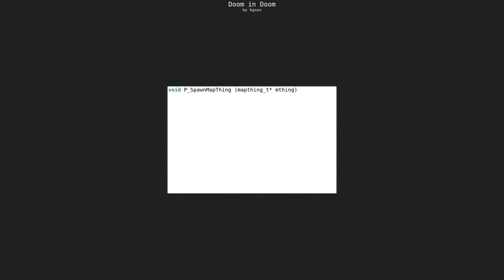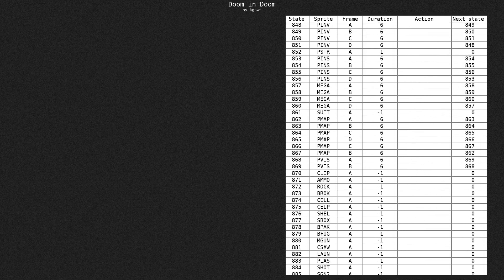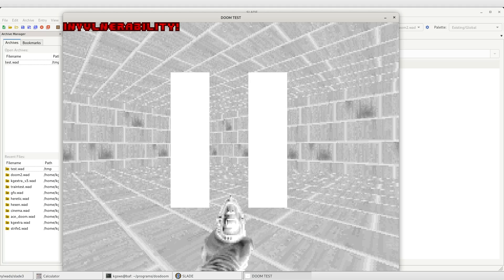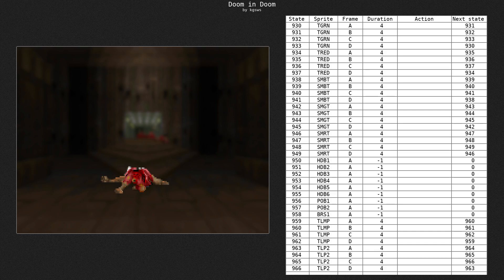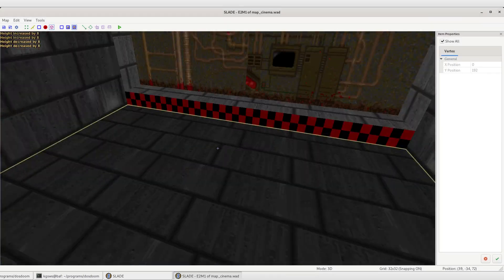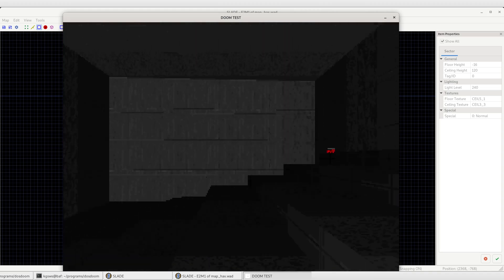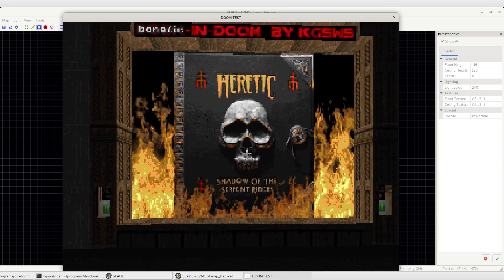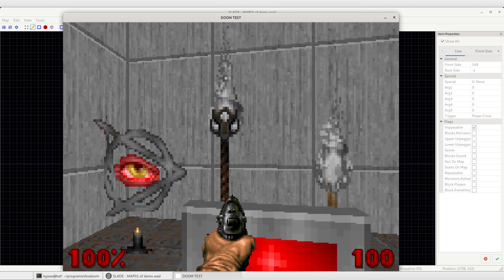You can run Doom inside (DOS) Doom, for real.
I have found a code execution exploit in the original DOS Doom 2 and ported a Chocolate Doom to it. And then Chocolate Heretic.
Attention: This does only work on the original DOS Doom2 version, no GZDoom or other source ports. This is a good thing as you don't want code execution exploit on modern systems. People would abuse it to spread malicious code.
Copy kgdid.wad to the directory where you have doom2.exe and then in DosBox start it with command "doom2 -file kgdid.wad".
(Copy other files too if you want to try them. Game injection has to be renamed to doomsav4.dsg)